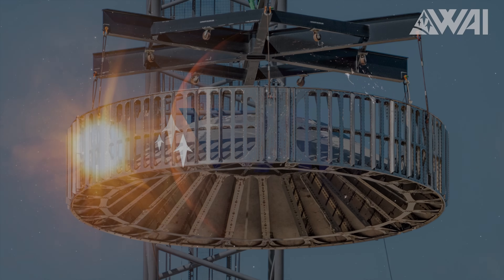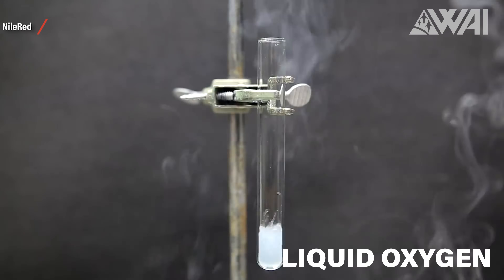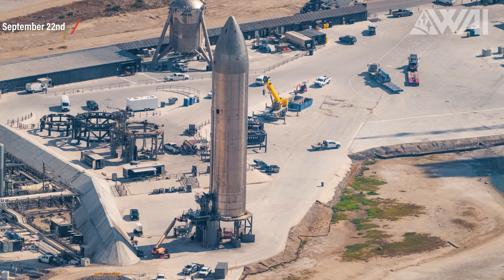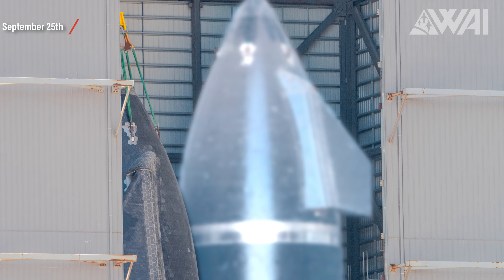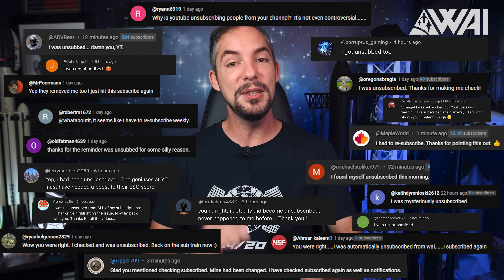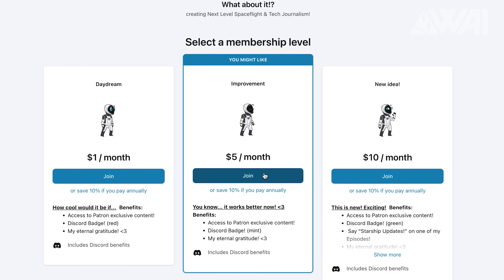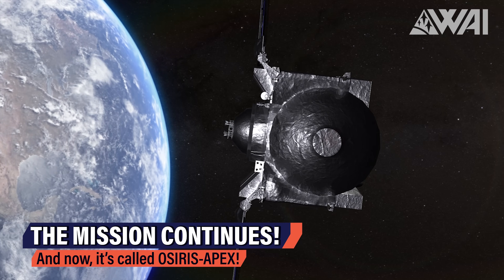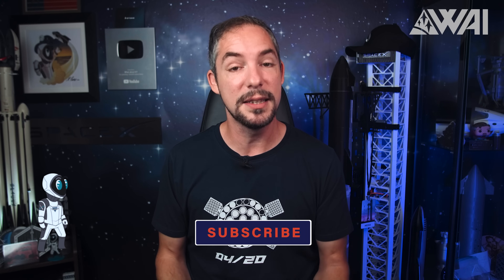SpaceX Starship Launch Date: Full Stack Achieved! When Is The Launch? NASA Brings Space Rocks Down!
to get the best-rated weather app there is for Android, iOS & Windows! Weather as you've never seen it before!

The second orbital SpaceX Starship is fixed? Is this the launch license? NASA recovers samples from an asteroid with OSIRIS-Rex, and Rocket Factory Augsburg wants to revolutionize the European space market!

Photography: John Cargile, John Winkopp & Stefanie Schlang
3D Animation: Voop3D
Script & Research: Eryk Gawron, Oskar Wrobel, Felix Schlang
Host: Felix Schlang
Production: Stefanie & Felix Schlang
Graphics & Media Processing: Jonathan Heuer, Felix Schlang

Credit:

⭐SpaceX
⭐NASA